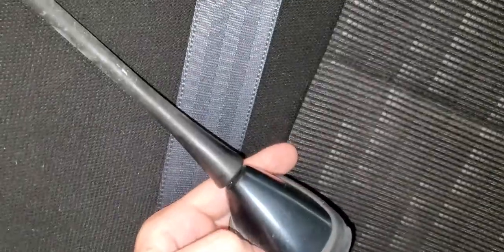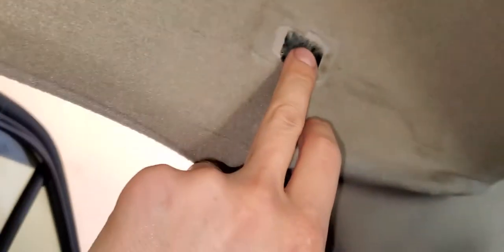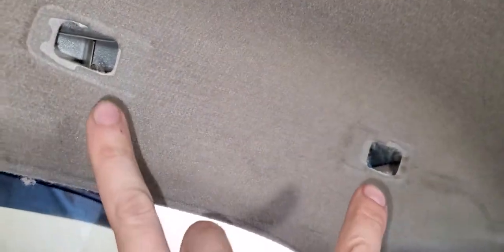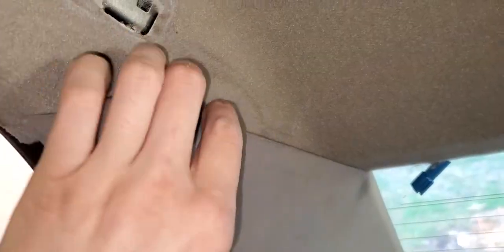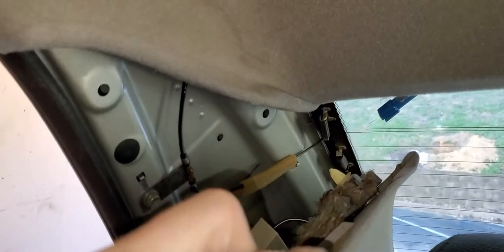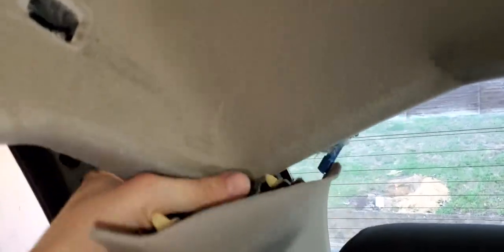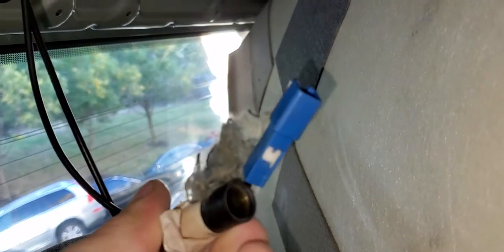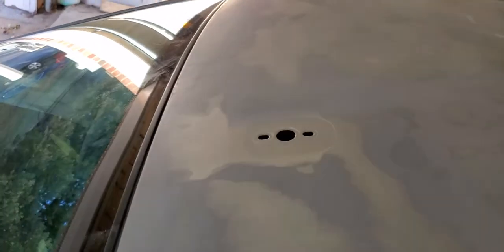2001-2005 Lexus is300 Removing Antenna Base (Easy method)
Easiest way to remove the antenna base on a is300 or altezza